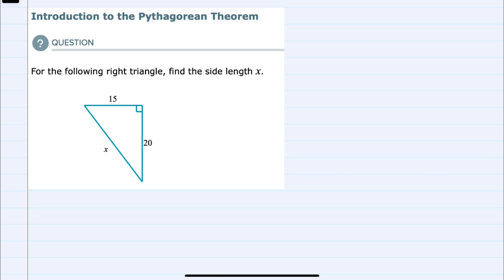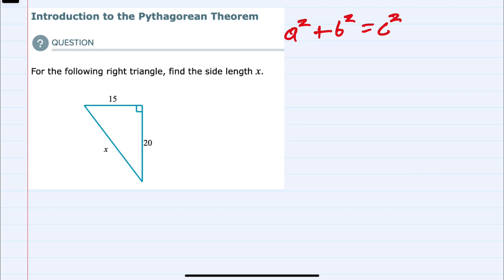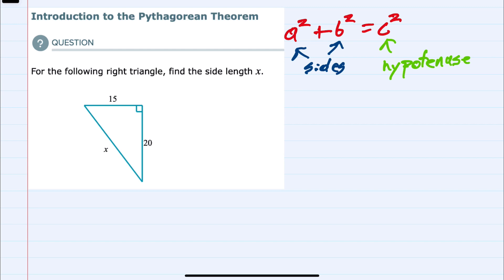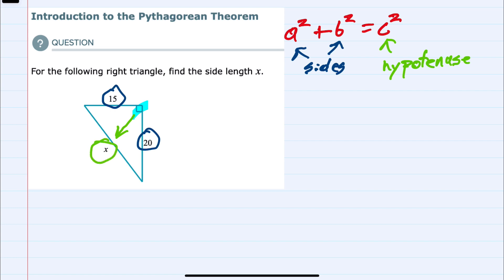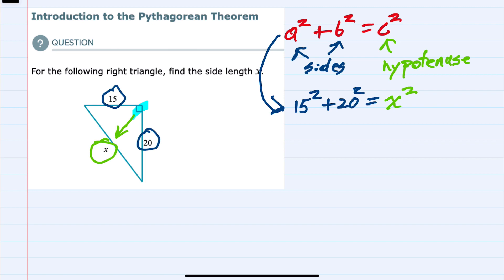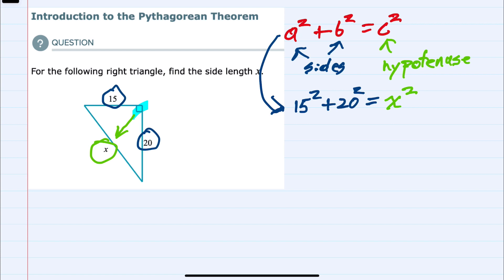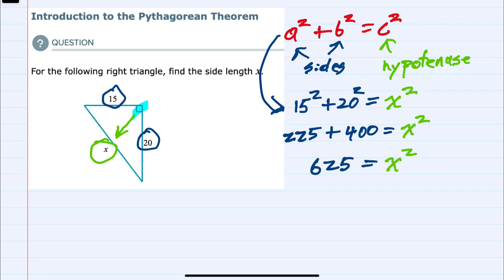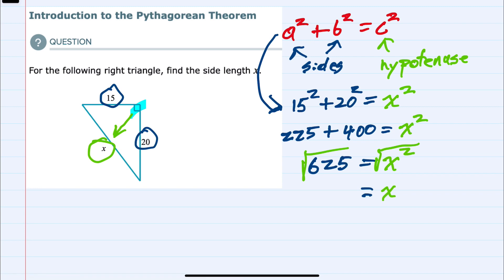ALEKS | Introduction to the Pythagorean Theorem